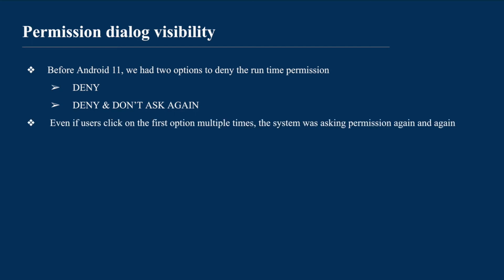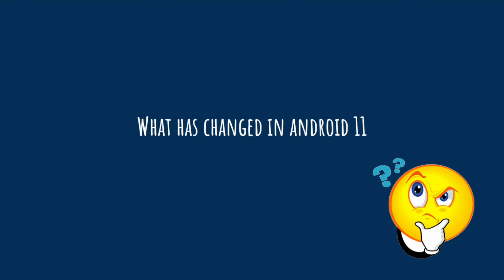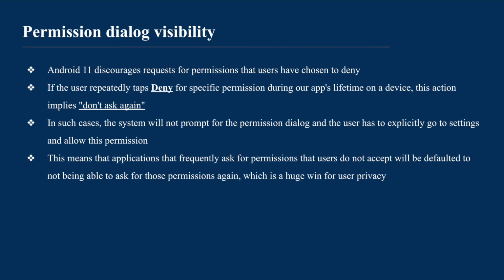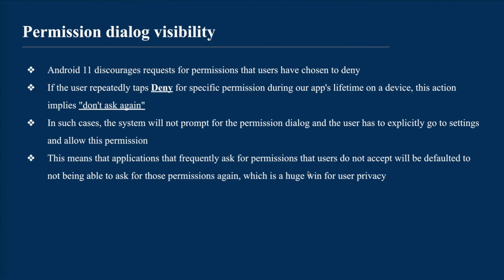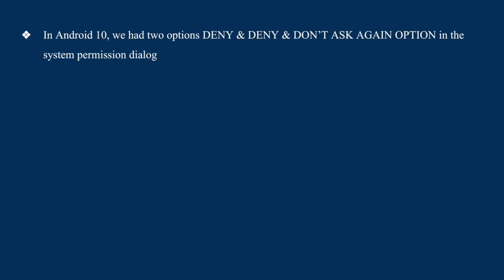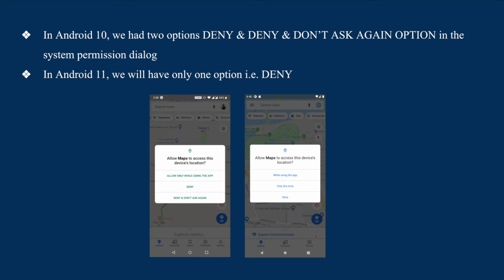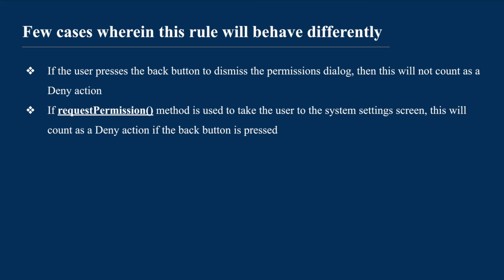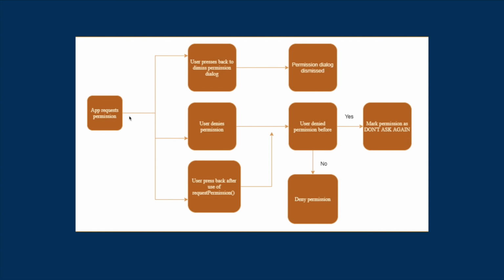Permission Dialog Visibility | Android 11 changes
In this tutorial, we go over the new privacy features that are launched in Android 11. This tutorial is targeted mainly to learn Permission Dialog Visibility in Android 11. We'll also go ahead and check this on Android 11 Emulator.

1. Android 11 discourages requests for permissions that users have chosen to deny
2. If the user repeatedly taps Deny for specific permission during our app's lifetime on a device, this action implies "don't ask again"
3. In such cases, the system will not prompt for the permission dialog and the user has to explicitly go to settings and allow this permission
4. If the user presses the back button to dismiss the permissions dialog, then this will not count as a Deny action
5. If requestPermission() method is used to take the user to the system settings screen, this will count as a Deny action if the back button is pressed

Below are the Privacy changes in Android 11 -
1. One-time permissions
2. Permissions auto-reset
3. Permission dialog visibility
4. Phone numbers restrictions
5. Restriction on background location
6. Foreground services improvements
7. New Foreground services types
8. Scoped storage enforcement
9. MAC randomization
10. Package visibility
11. No access to other installed apps
12. Netlink MAC restrictions
13. Data access Audit
14. Avoid access to user's sensitive data
15. System alert window changes